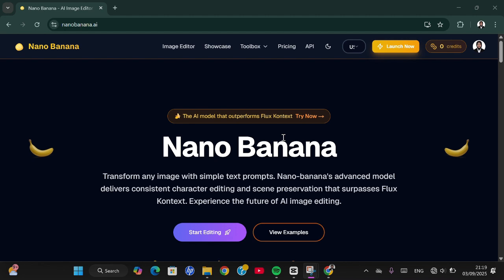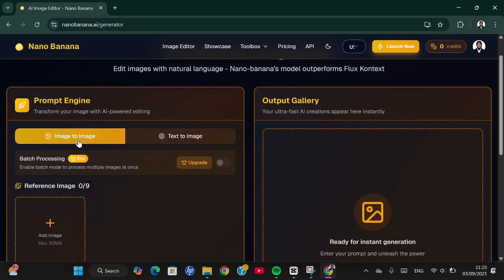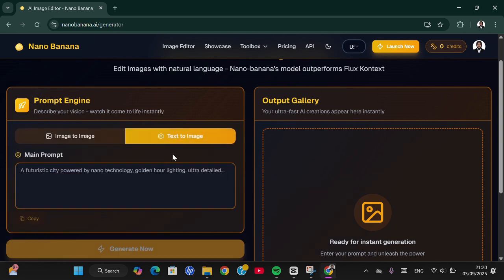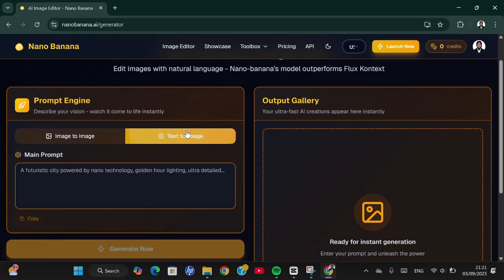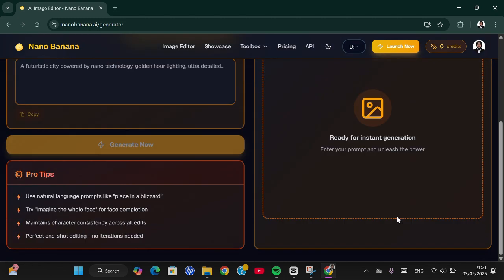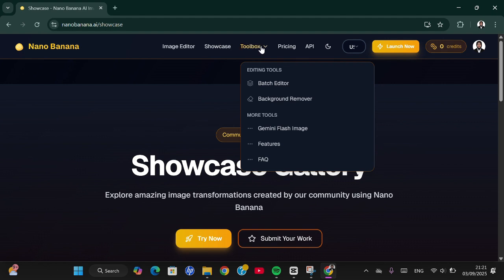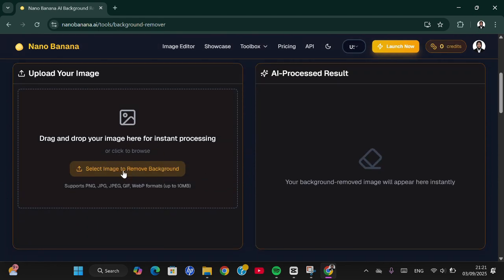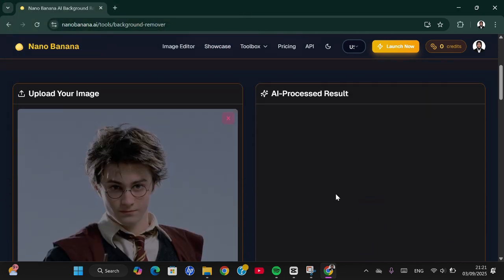How to Use Nano Banana AI Image Editor | Text to Image and Editing Tools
Learn how to use Nano Banana AI image editor to easily generate and edit images using advanced features. This complete tutorial covers signing in with your Google account, using the image to image and text to image generators, accessing the toolbox, and removing background images automatically. Discover how to navigate the platform step by step to create your desired AI outputs and download your finished images.

0:00 Introduction to Nano Banana AI
0:09 Signing In and Opening the Image Editor
0:26 Using Image to Image and Text to Image Features
1:00 Exploring Editing Tools and Background Remover